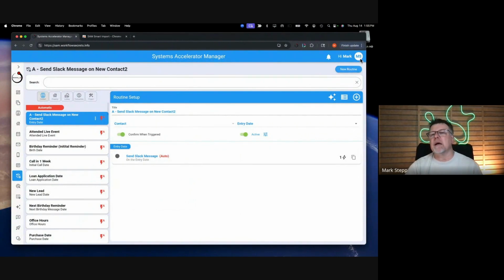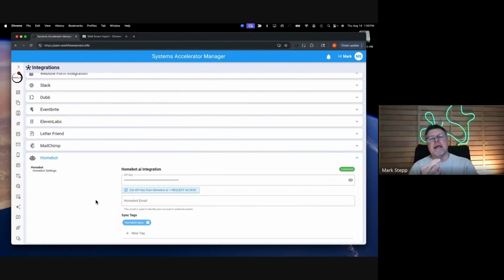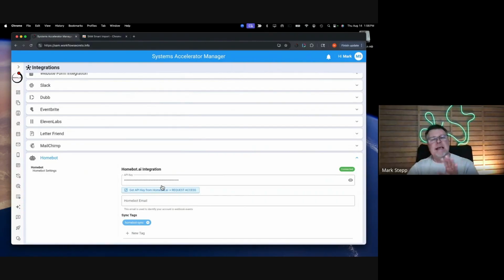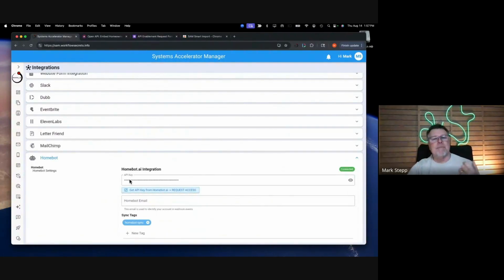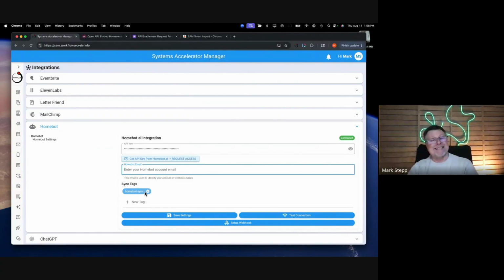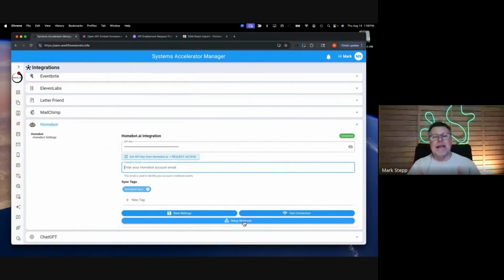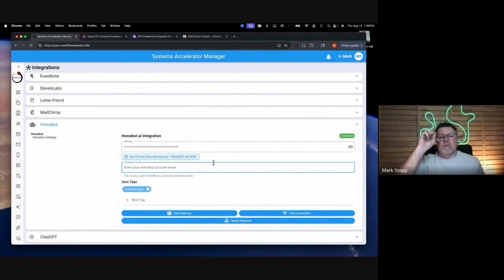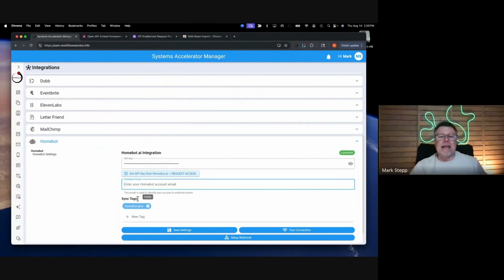Homebot + SAM Integration: Automatic Insights & Lead Tracking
SAM now integrates with Homebot to track equity insights, property value, and engagement—all automatically. Tag a contact once and SAM syncs, tracks engagement, and triggers follow-up routines.